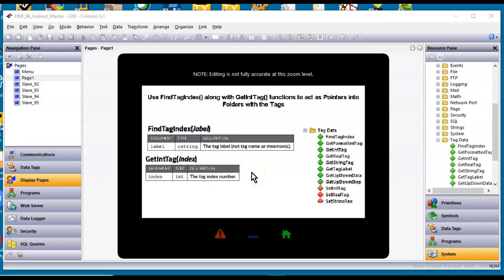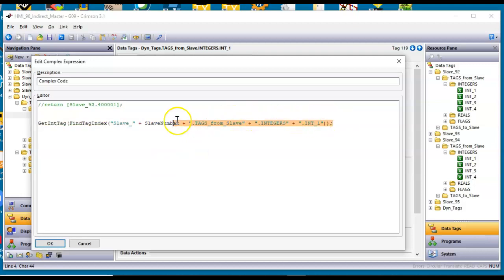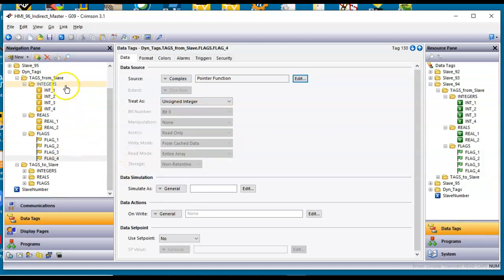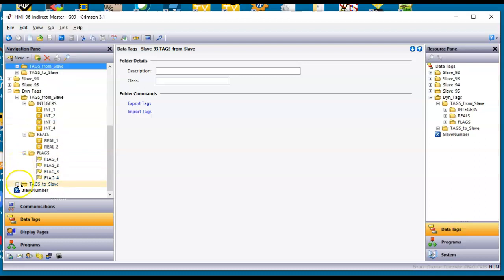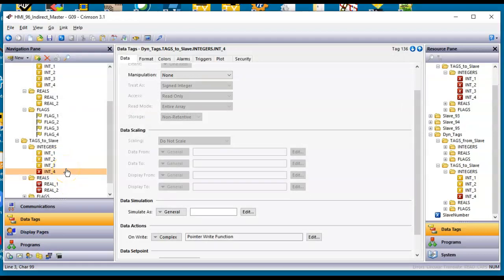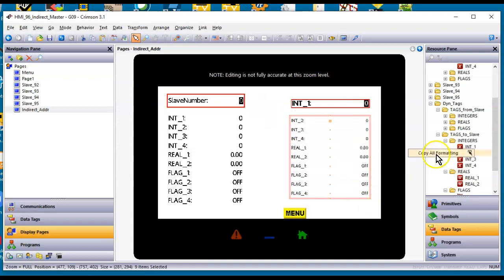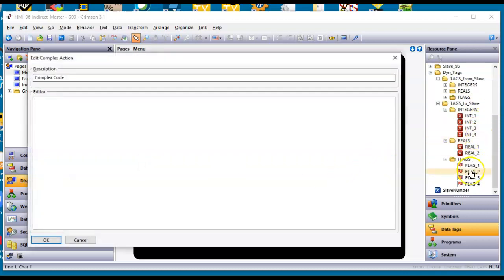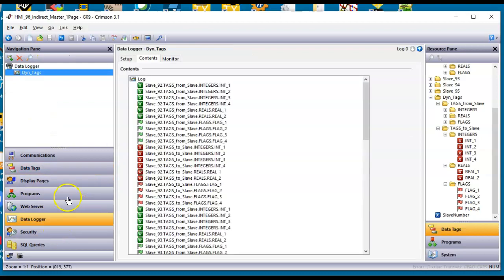Indirect Address Long Video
This video goes through an example of Indirect Addressing via the GetIntTag() function combined with the FindTagIndex(). It's long because I cover lots of conditions, like Integer, REAL's, and Flag/BOOL's tags.  I will make a short one with not so much stuff